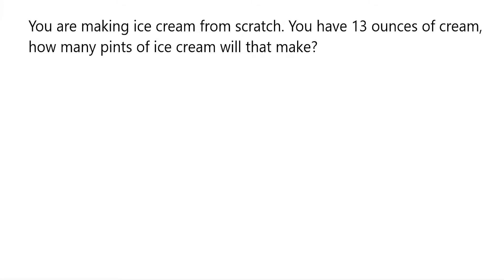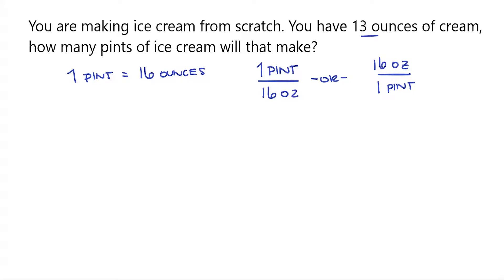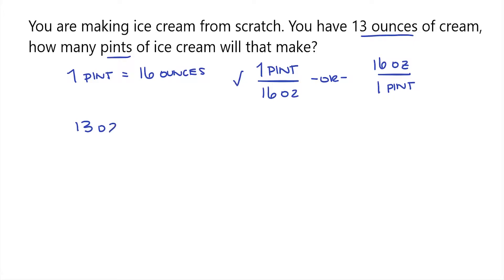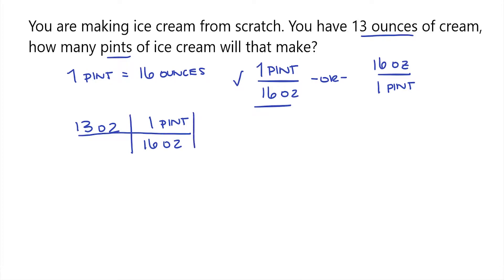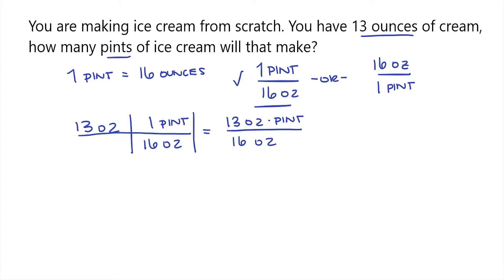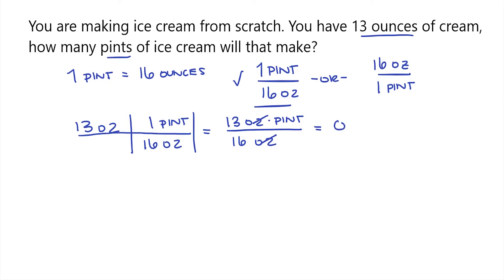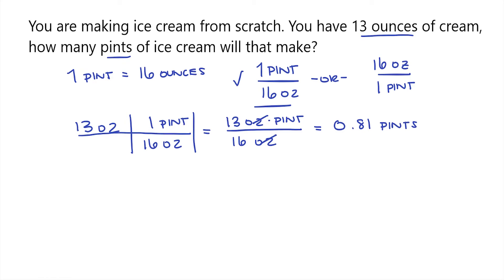How to Convert from Ounces to Pints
This video demonstrates how to convert from ounces to pints